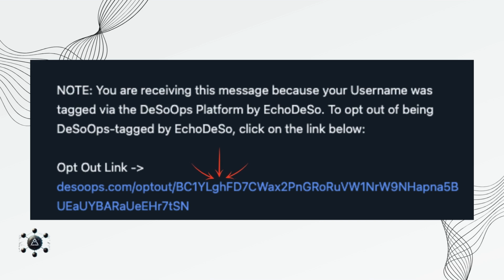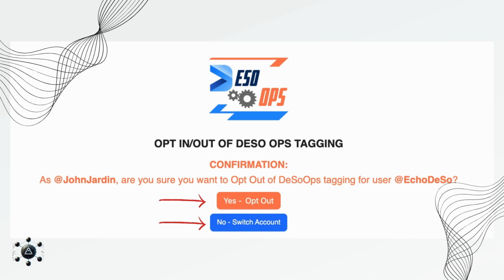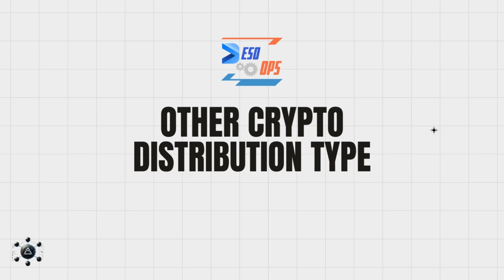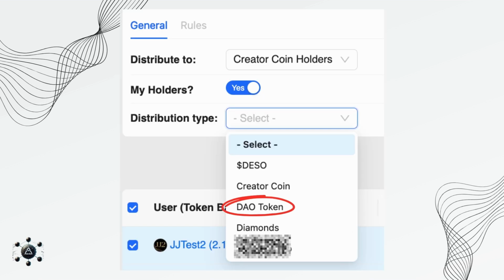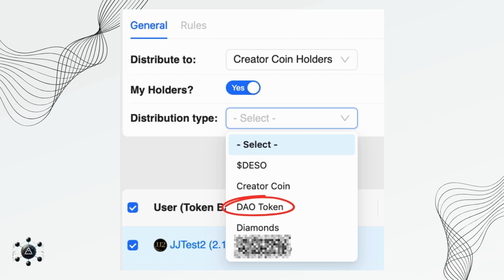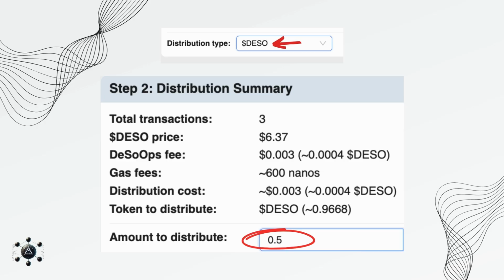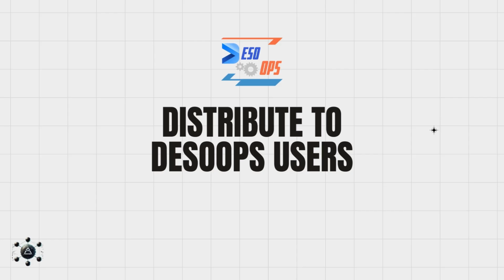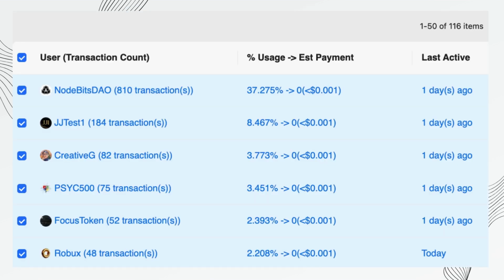DeSoOps Release Notes - Version 2.6 - Opting Out, USD Calculations, and more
DeSoOps released Version 2.6.0 on the 11th of September 2024, introducing four important enhancements.

TITLE: DeSoOps Release Notes - Version 2.6 - Opting Out, USD Calculations, and more.